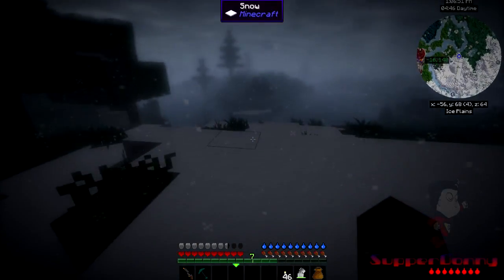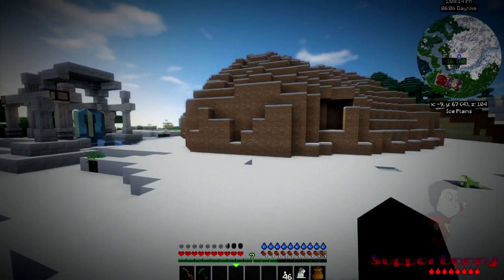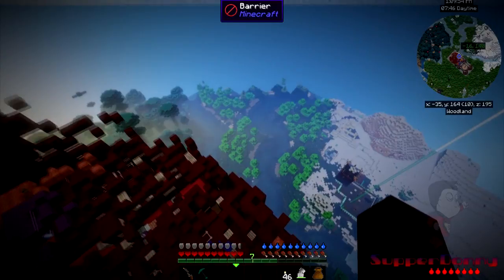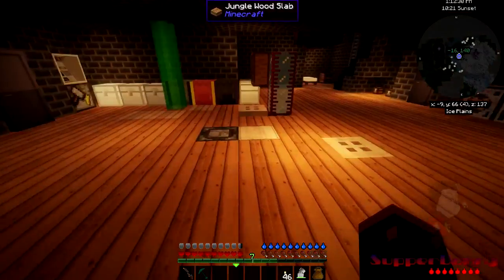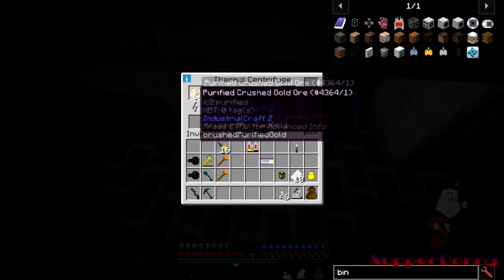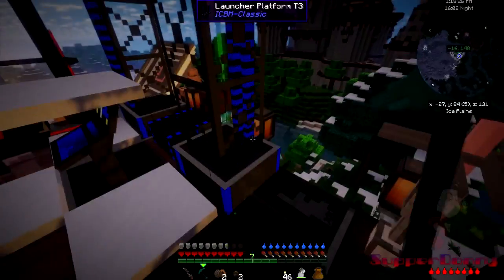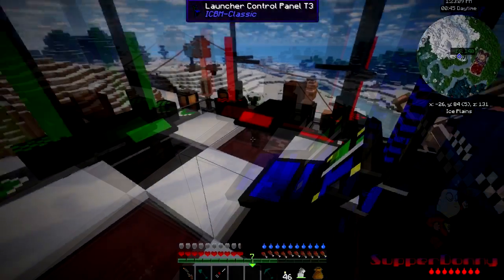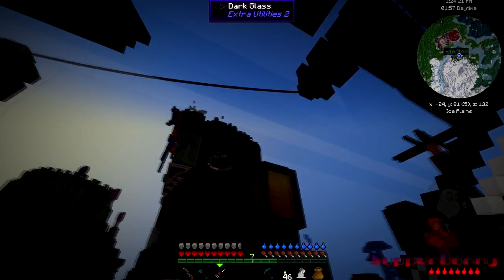MineCraft- Flying CreeperBates & Zombie Heads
Update on the world and house almost ready to start the most epic survival series!  80% Done